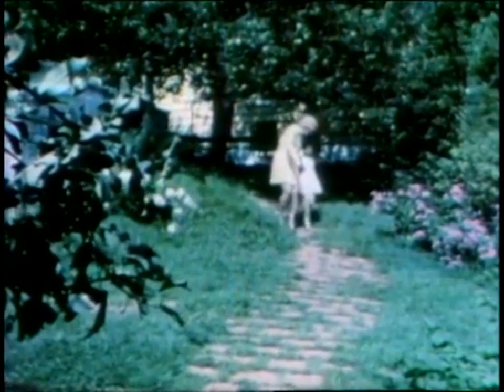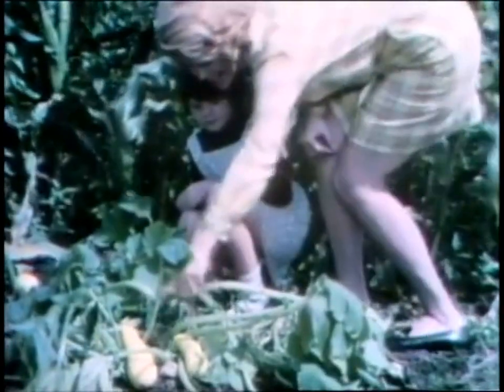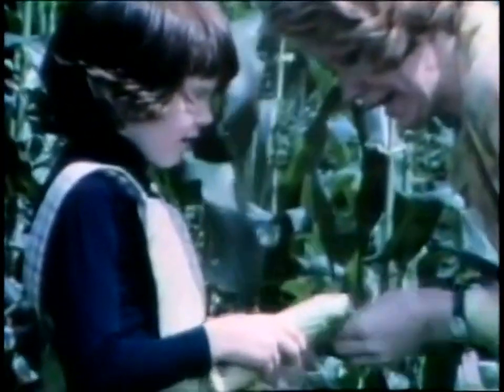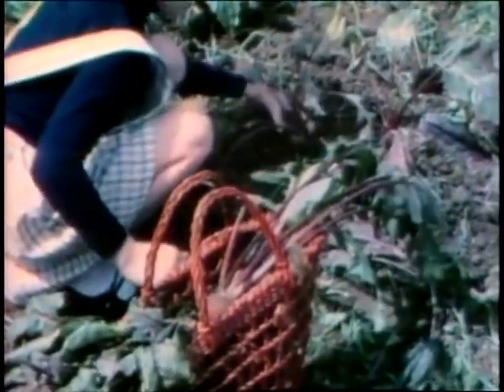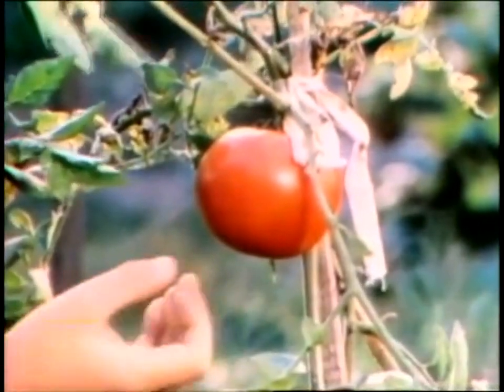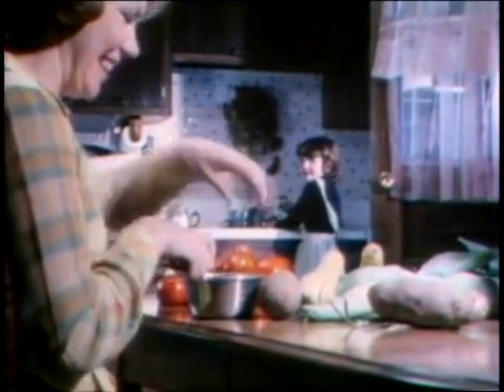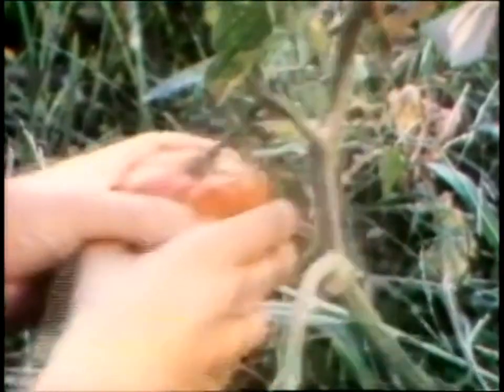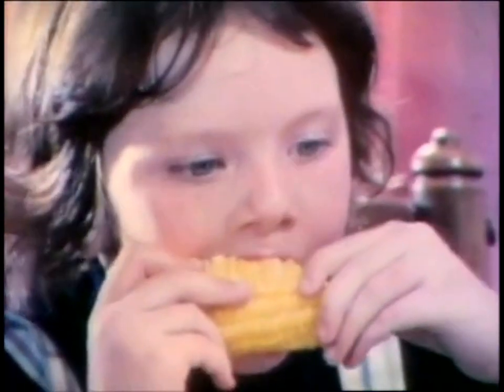0021 Where Does Food Come From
Another goodie from season 1... This has been uploaded in the past but in poor picture quality, and here you get the title card in the beginning as well.